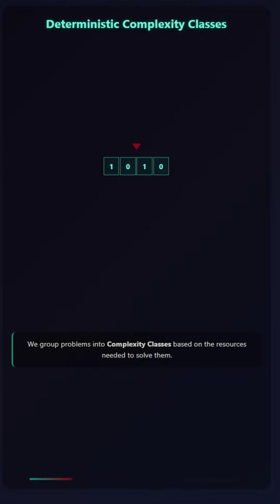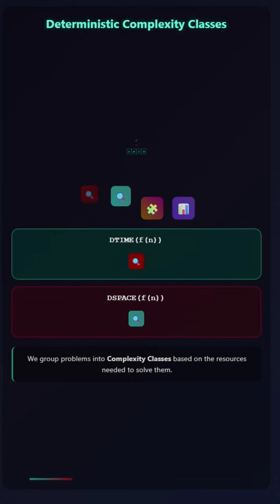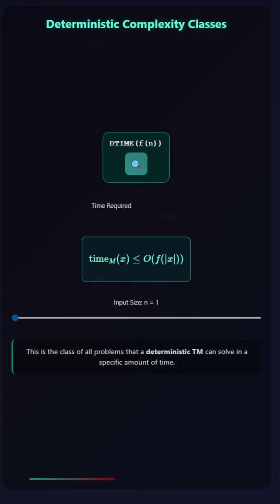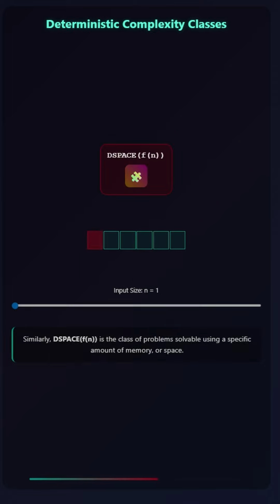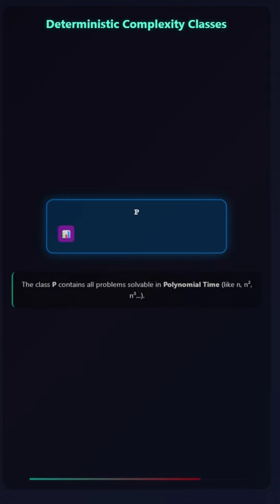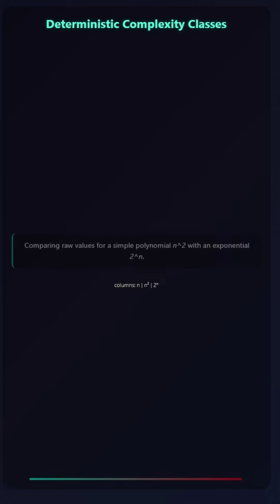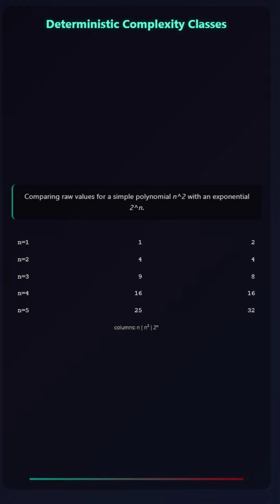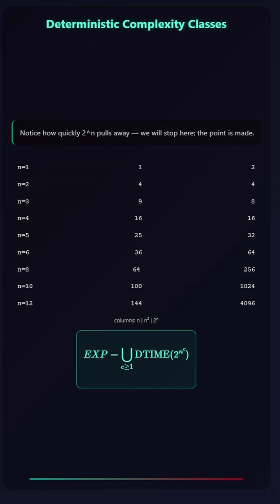P vs EXP